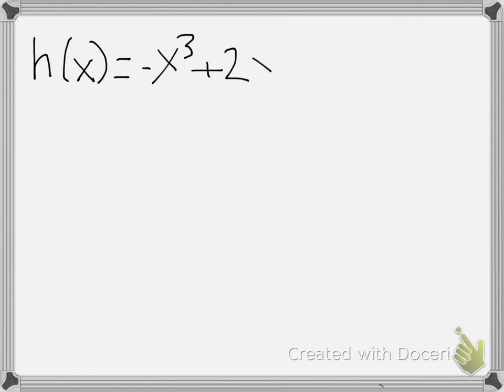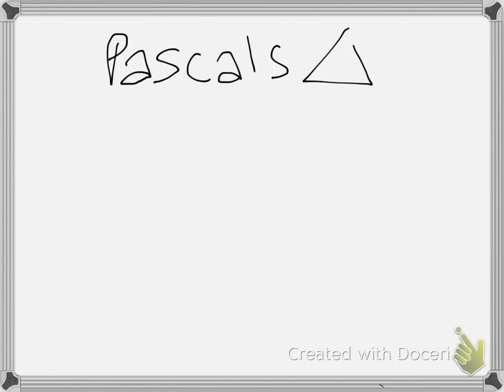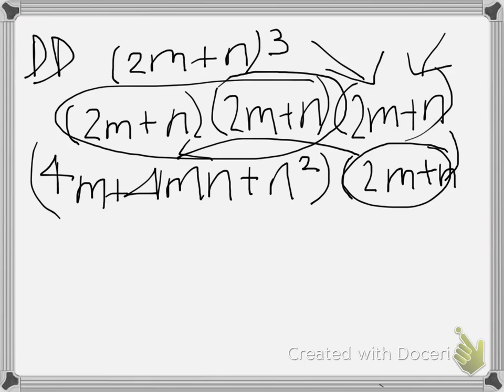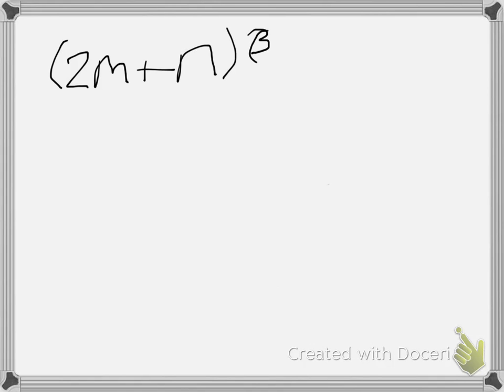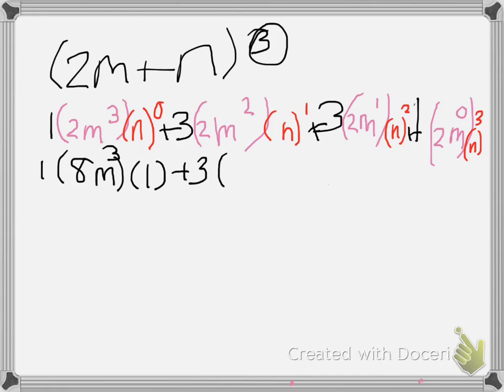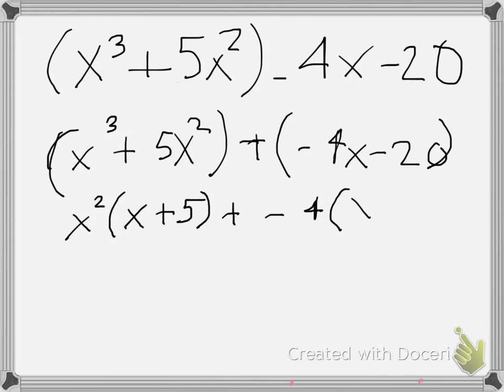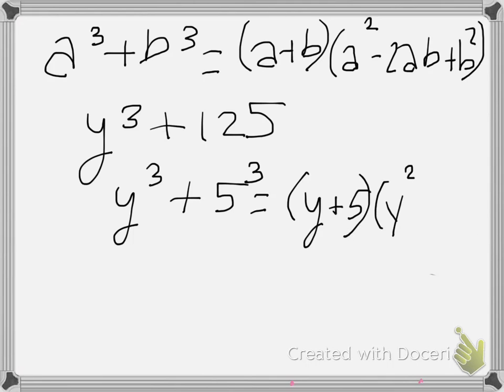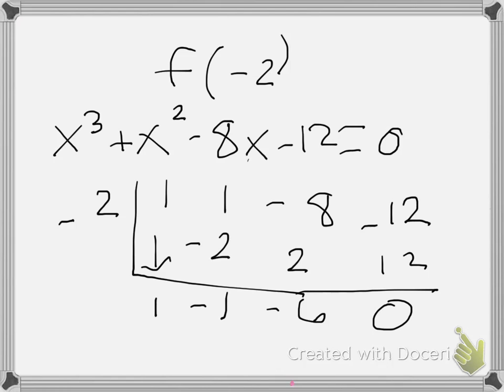unit 4 video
Unit 4 Mr. Soohoo